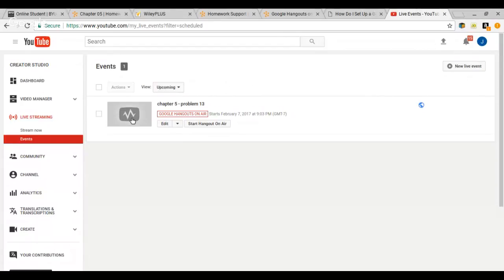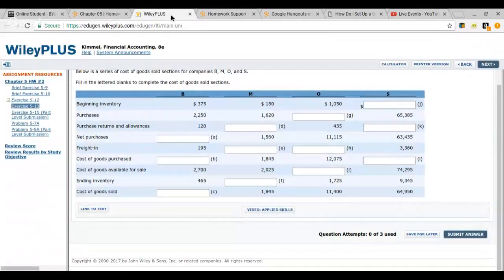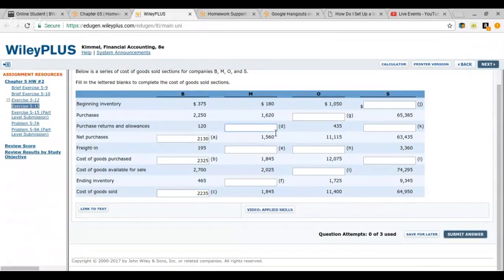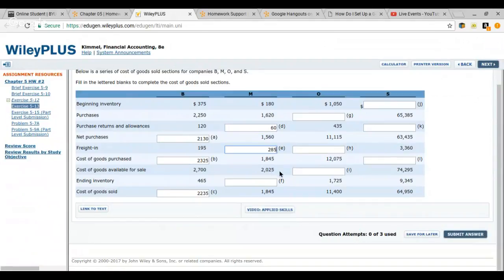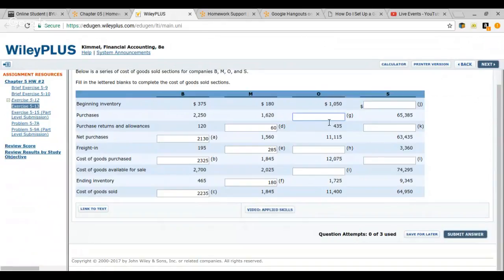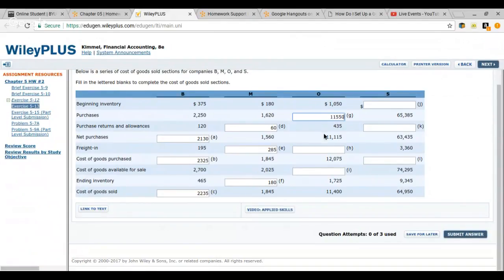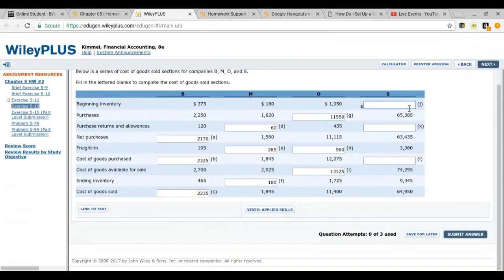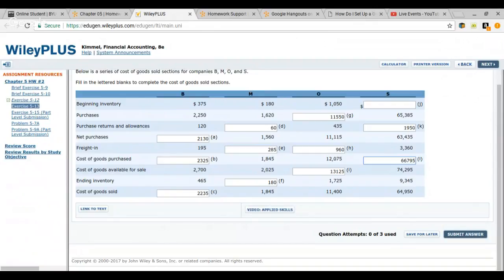chapter 5 - problem 13